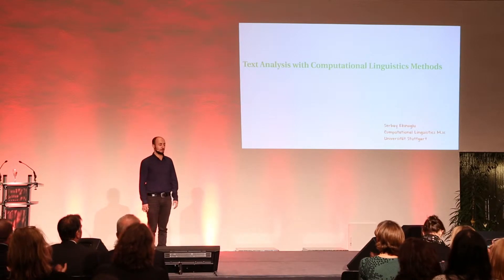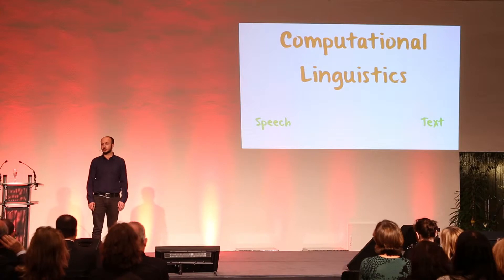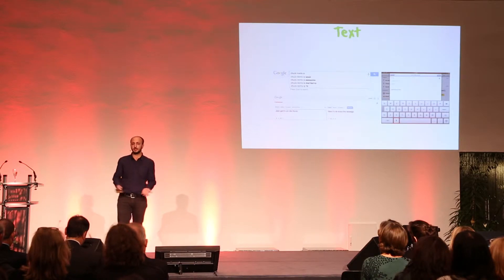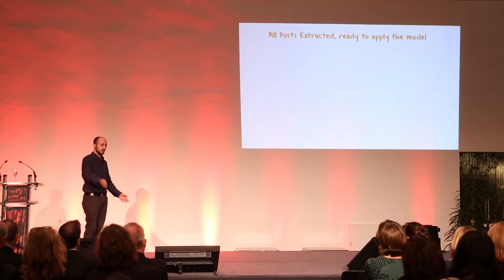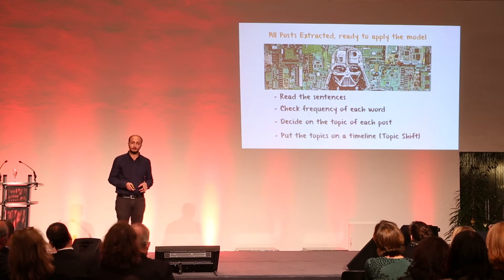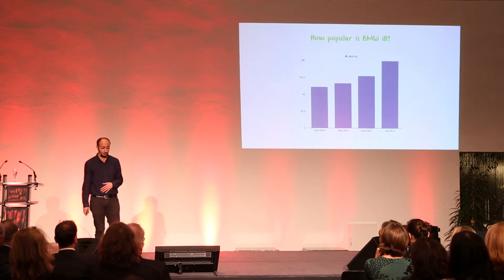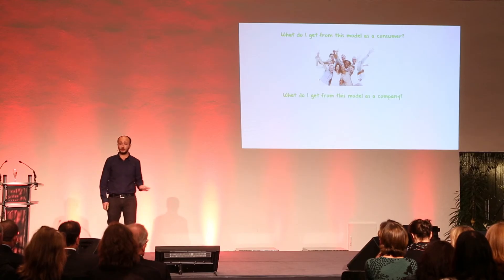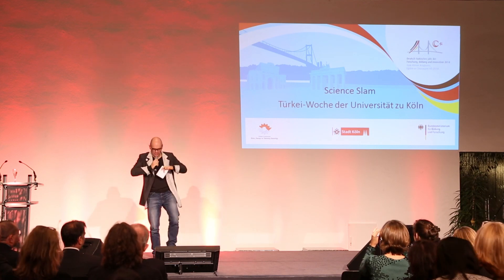(En) - Science Slam - Serbay Ekinoglu - Computational Linguistics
Serbay Ekinoglu works in the field of computational linguistics at the University of Stuttgart. He explains how computers can analyze what people write on the internet.